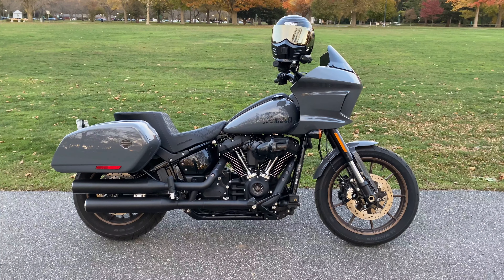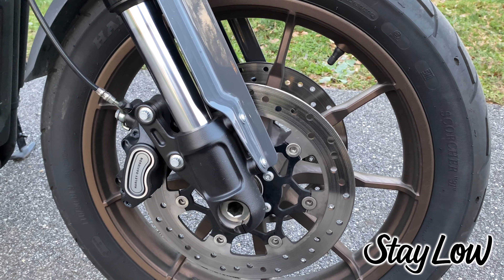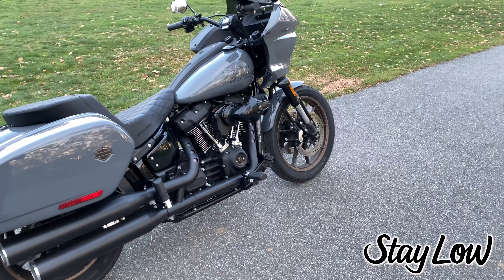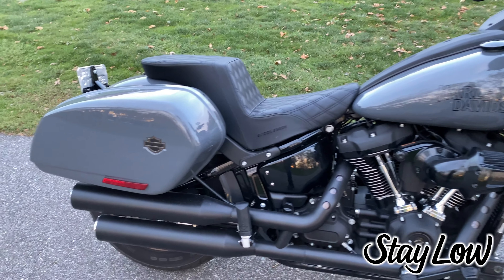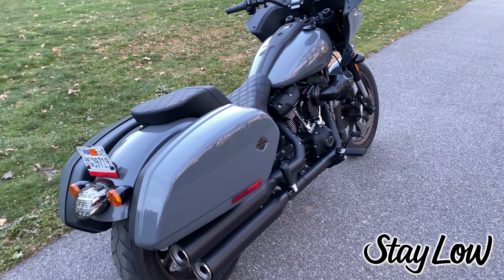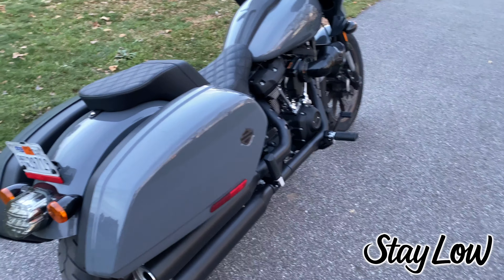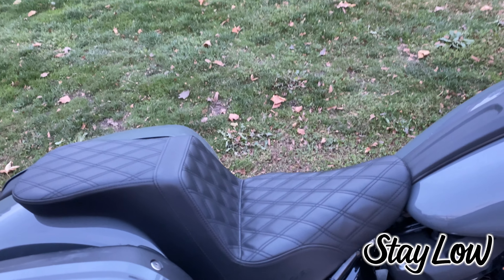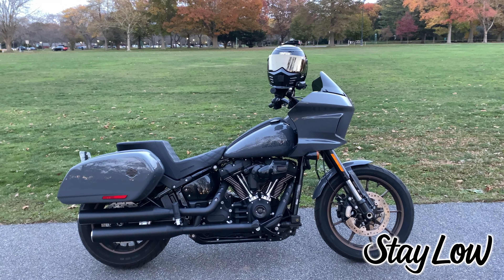Did Harley Davidson Get It Right?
Outride Your Demons Hoodies, Hats, Tees and Sticker Packs Available!